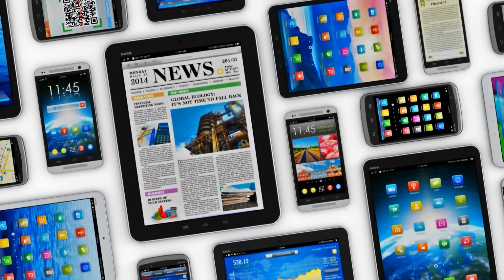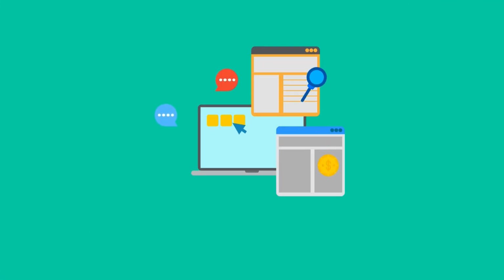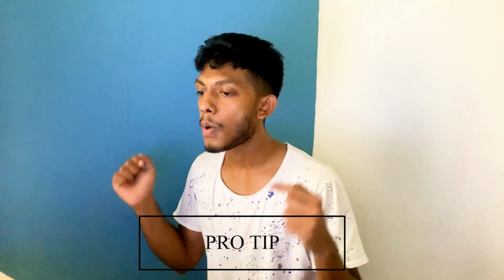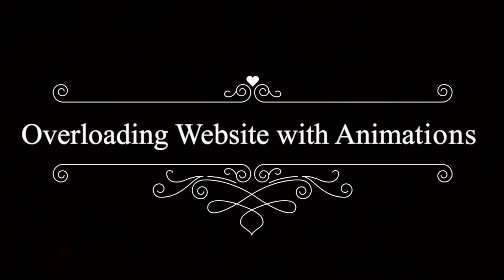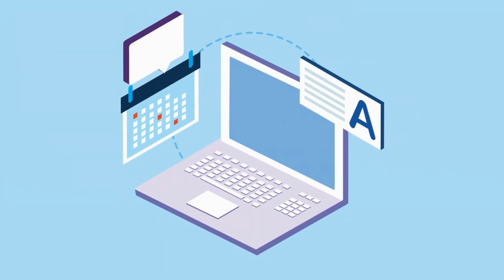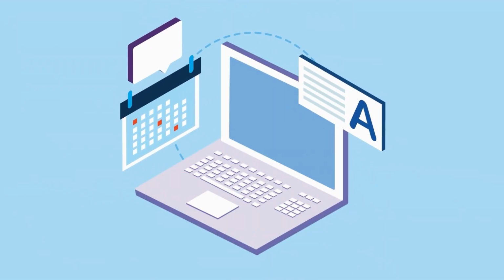5 Web Design Mistakes EVERY Beginner Makes (Fix These Now!)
void these 5 common web design mistakes that beginners ALWAYS make!

In this video, I’ll break down the top 5 web design mistakes that could be costing you clients, time, and money—and how to fix them fast! Whether you're a beginner or just looking to improve, these tips will help you create professional, high-converting websites.

🔹 Mistake #1: Using too many fonts & colors (and how to simplify)
🔹 Mistake #2: Ignoring mobile responsiveness (big SEO problem!)
🔹 Mistake #3: Overloading with animations (slows down your site)
🔹 Mistake #4: Not optimizing for SEO (free traffic hack!)
🔹 Mistake #5: No clear call-to-action (losing clients?)